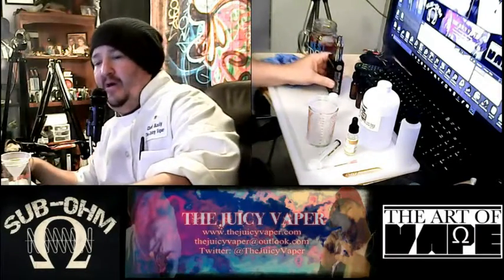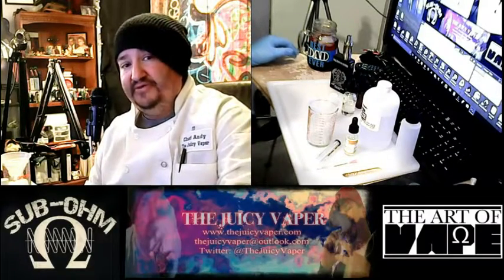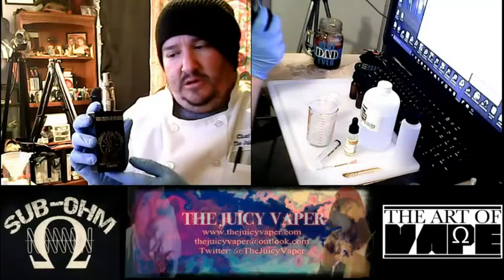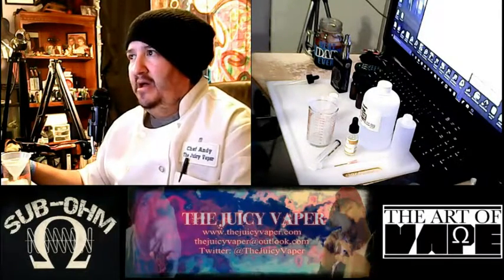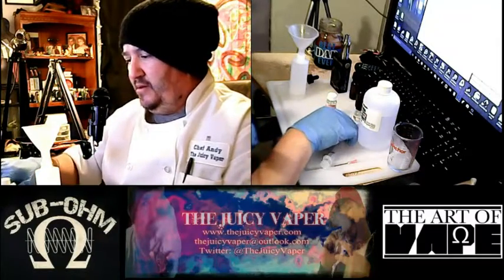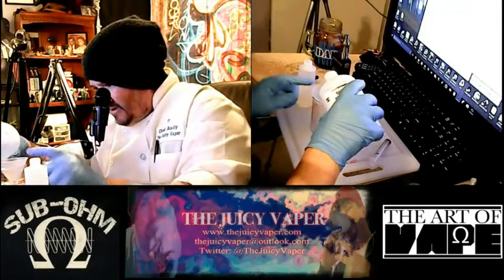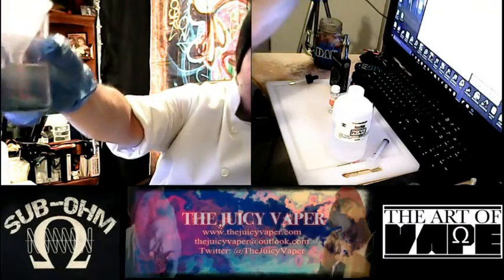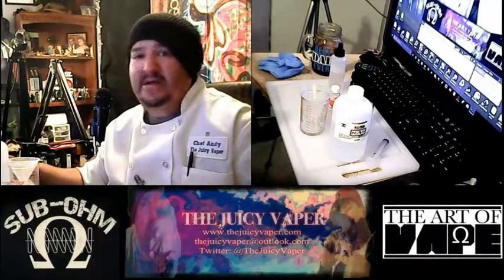Fruit Punch DIY EJuice